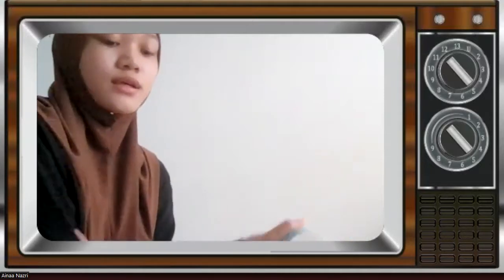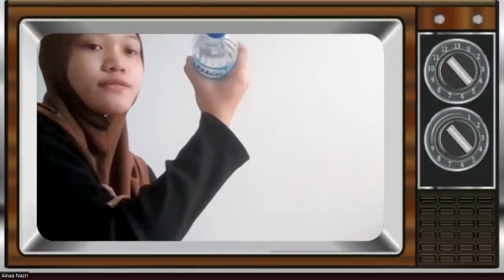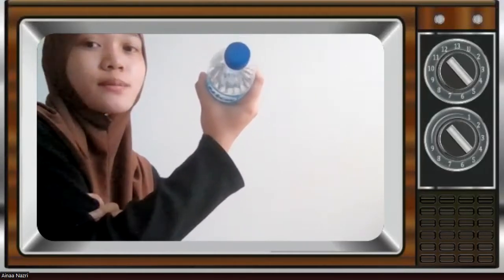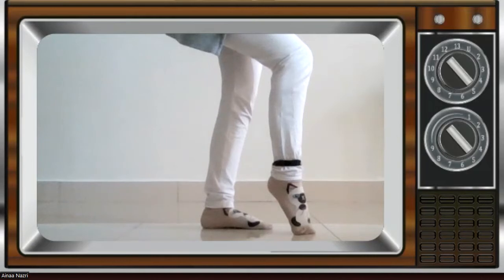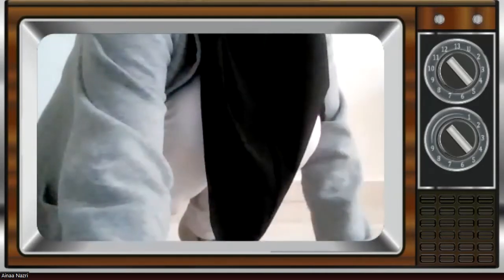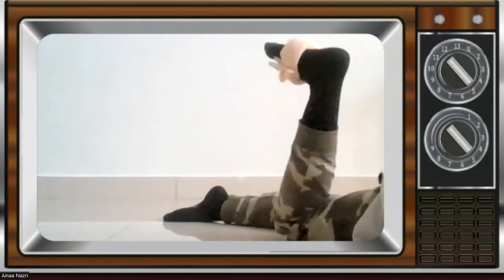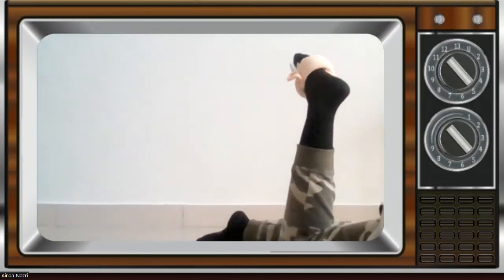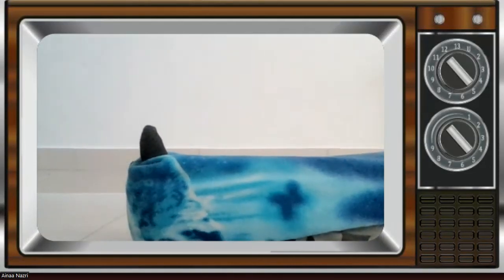Isotonic and Isometric Exercise [Part 1]